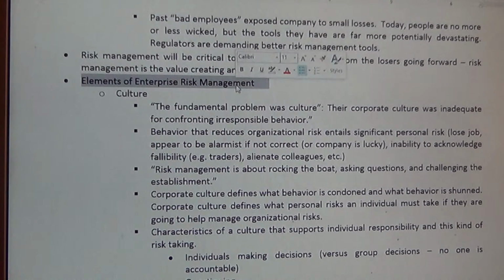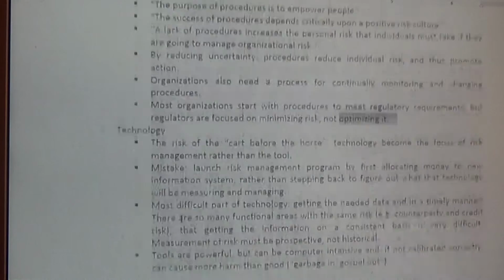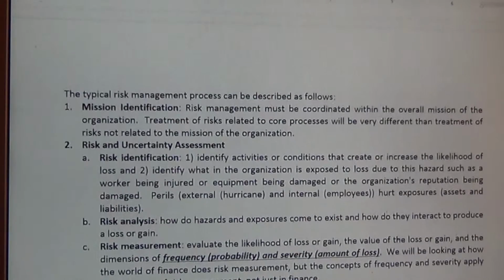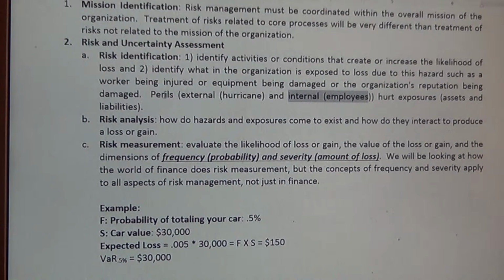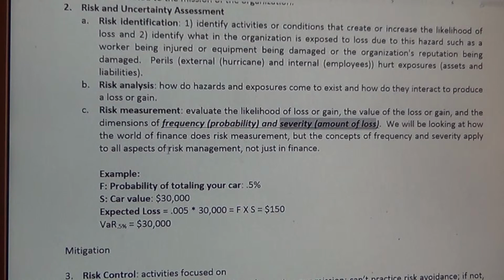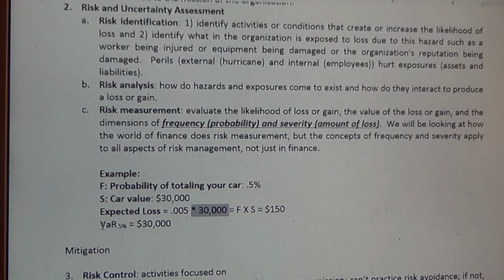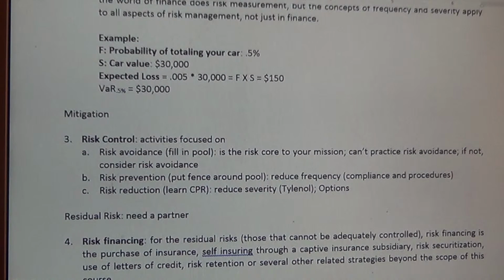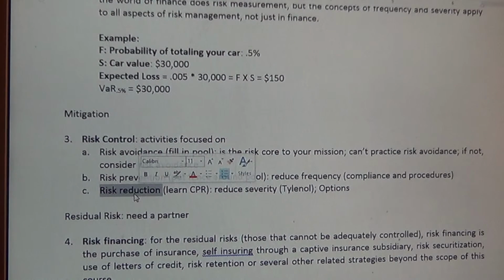April 7, 2015 Make Up Class for Business Finance. Video 1A of 3